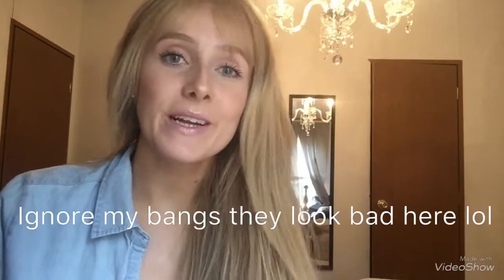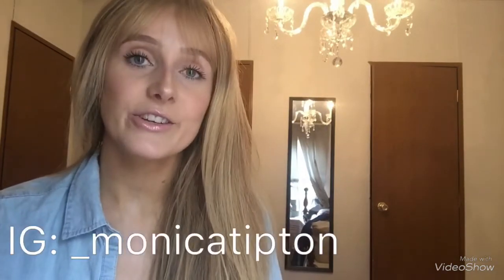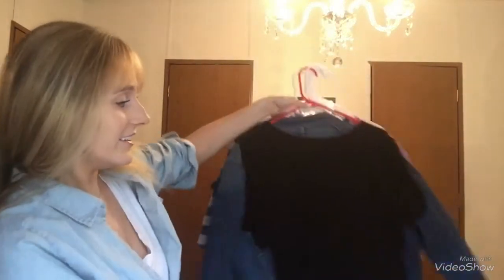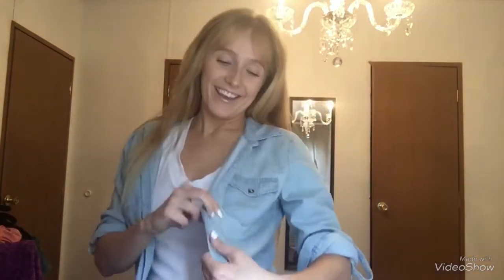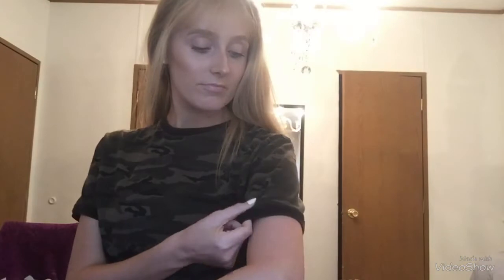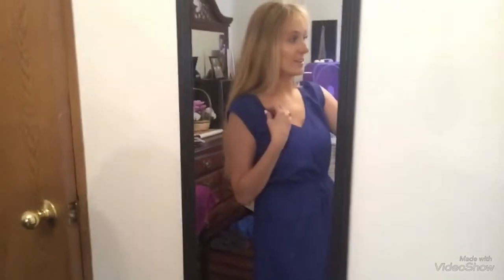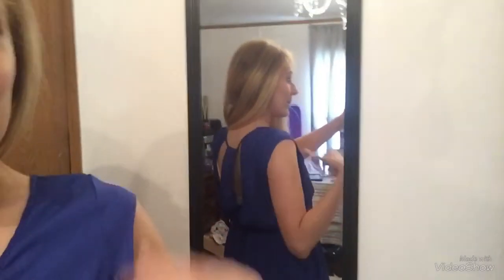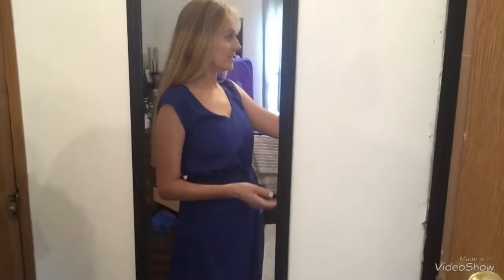GOODWILL TRY ON HAUL! 2018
Charlotte Russe Light Washed Shirt (L)
ANA White Shirt (M)
ANA Denim Jacket (XL)
Cato Black Shirt (M)
Old Navy Camouflage Shirt (M)
Faded Glory Purple & Pink Shirt (M or L)
IZ Byer Stripped Blouse (M or L)
Cato Rose Blouse (XL)
BeBop Blue Dress (M)
B.Smart Black & White Dress (6 or 8)
Cristine Stevens Purple Dress (6 or 8)